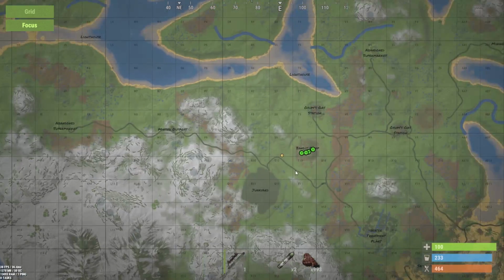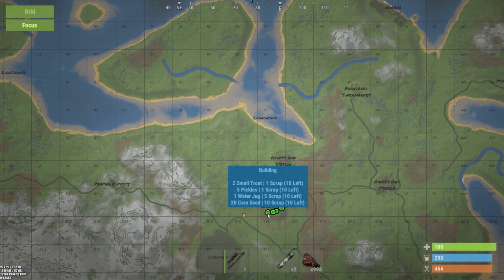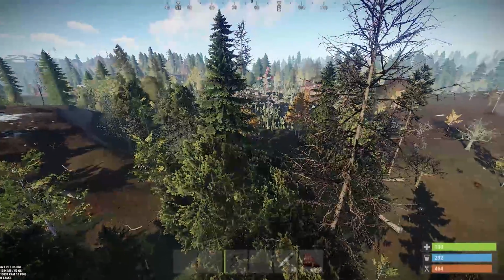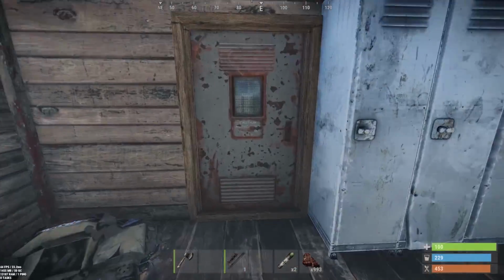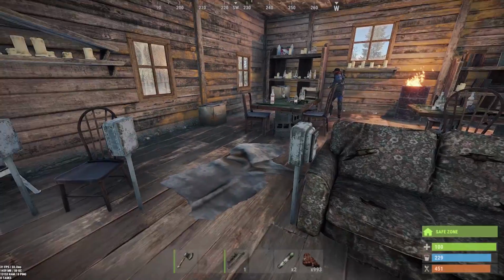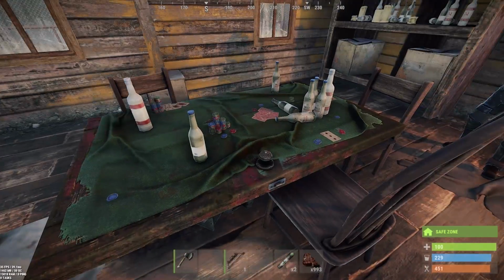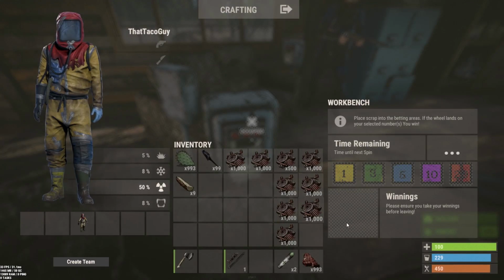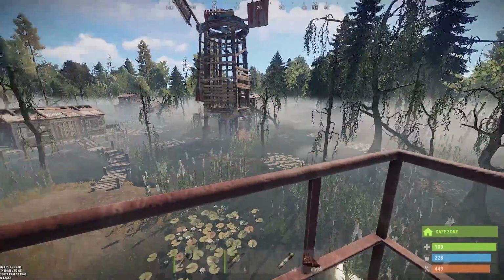Rust What's Coming | First Look at New Bandit Town & Casino! #145 (Rust News & Updates)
Rust What's Coming | First Look at New Bandit Town & Casino! #145 (Rust News & Updates) - Join me as we take a look at the newest upcoming content and concepts for Rust!

Outro-  Audio Paradyne & Stahl (feat. Stephanie Kay): Stars Collide
Other Songs- ES_Happy Ride - Magnus Ringblom